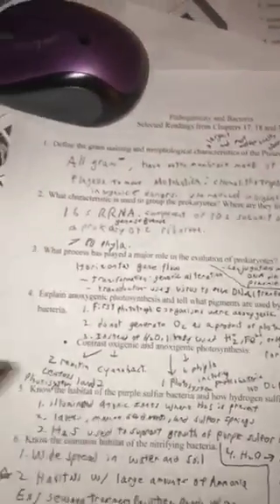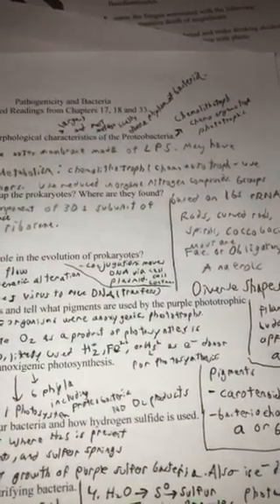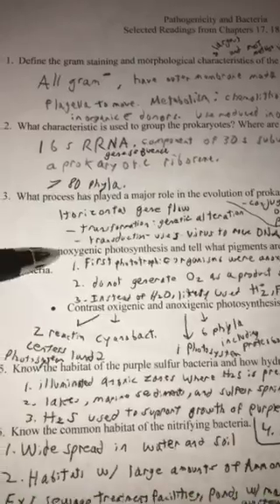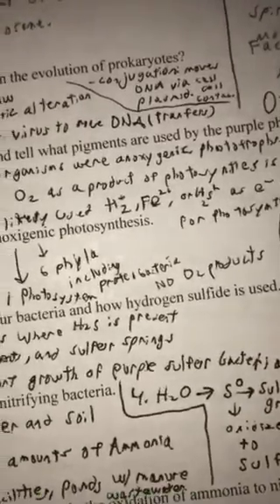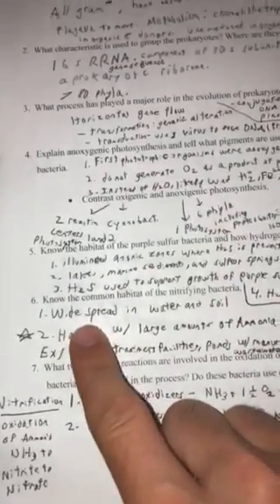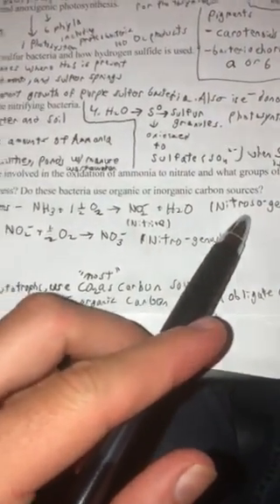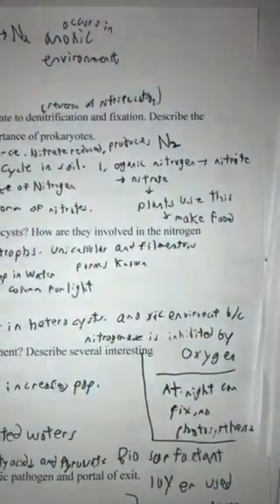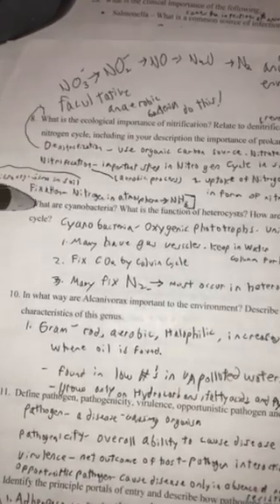Micro. on Bacteria Exam 4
Check this out y’all !!